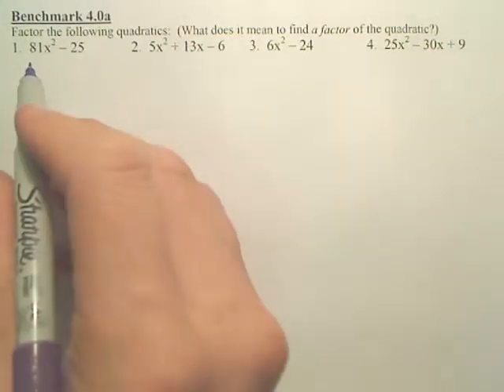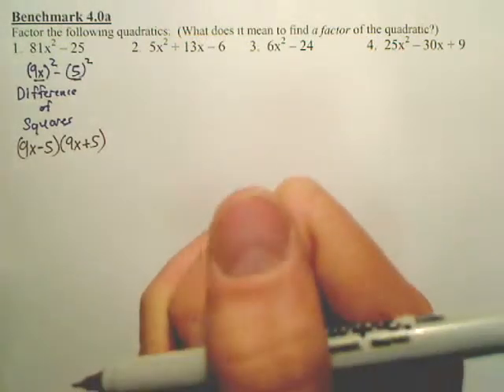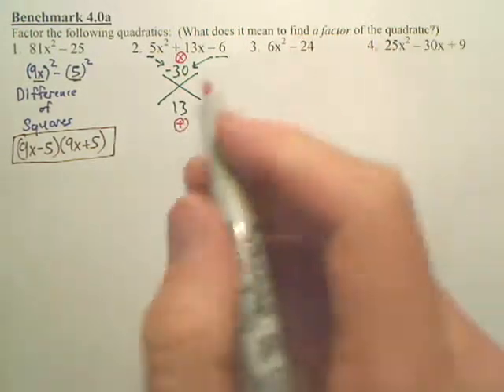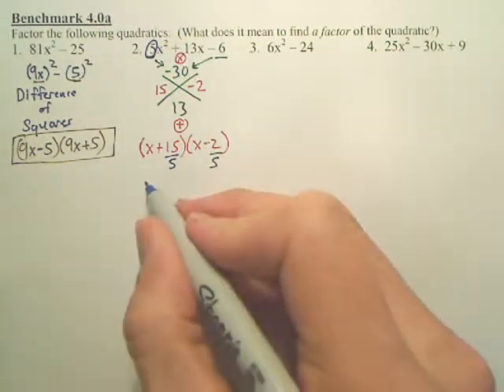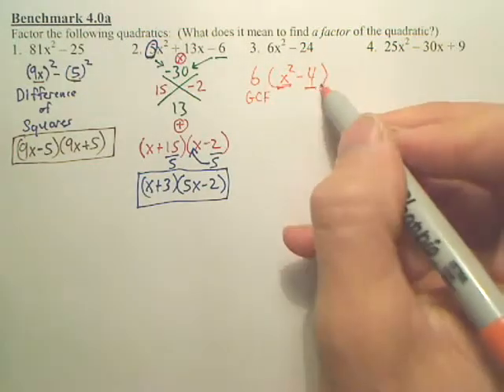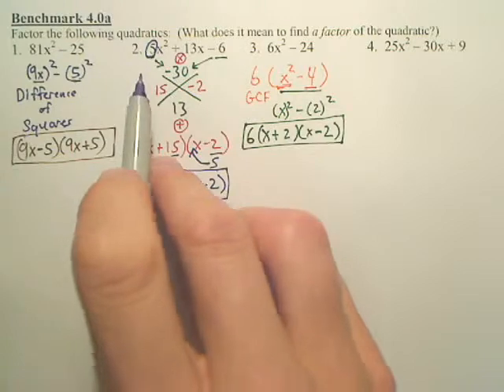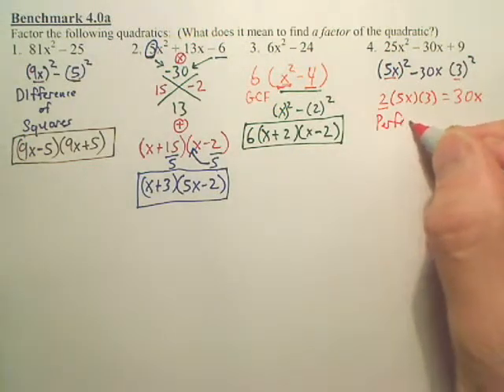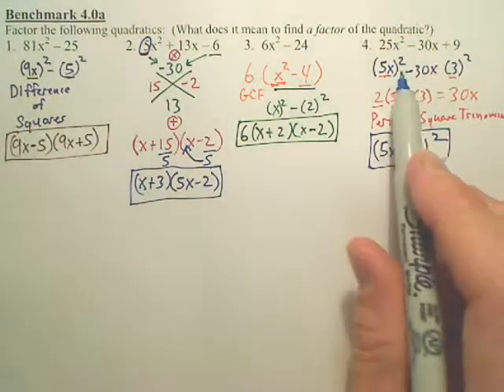Benchmark 4a - Algebra 2